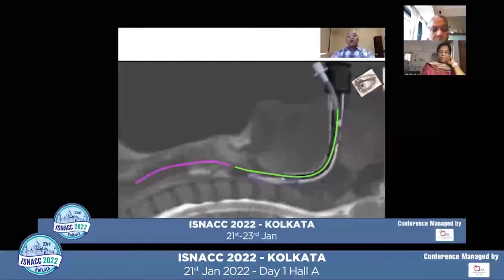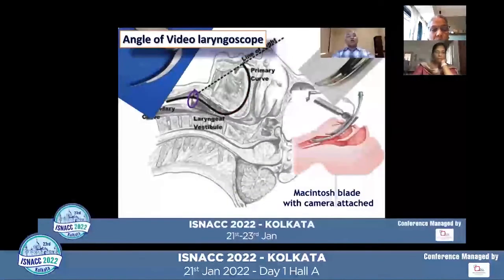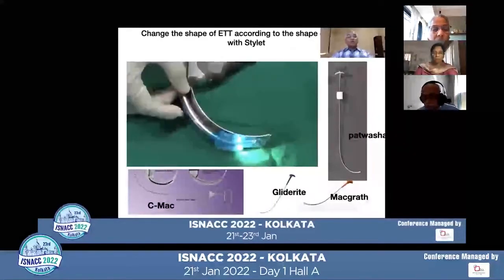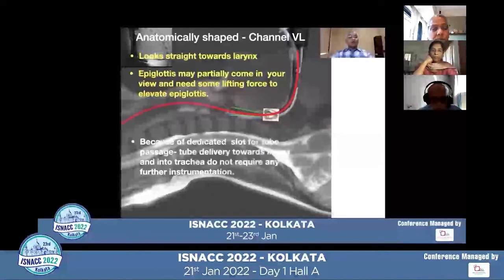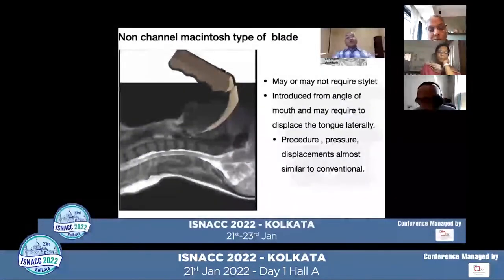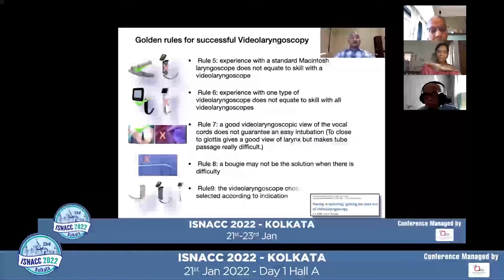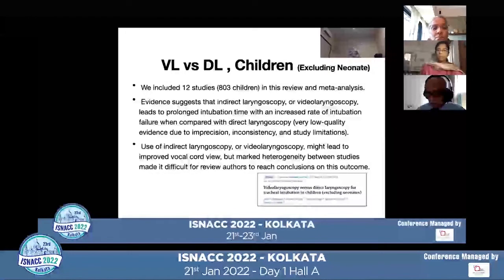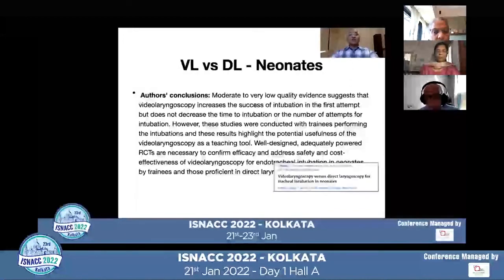Video Laryngoscopy to treat some problems in the vocal cords or throat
Dr. Amit Shah
MD (Anaesthesia)
Director and Consultant
Anaesthesiologist - VINS
Chief Consultant Anaesthesiologist-
KCHRC, Goraj, Vadodara
Isha Multispeciality Hospital, Vadodara

Laryngoscopy is an exam of the back of your throat, including your voice box (larynx). Laryngoscopy can be used to treat some problems in the vocal cords or throat. For example, long, thin instruments can be passed down the laryngoscope to remove small growths (tumors or polyps) on the vocal cords. A small laser on the end of a laryngoscope can also be used to burn away abnormal areas